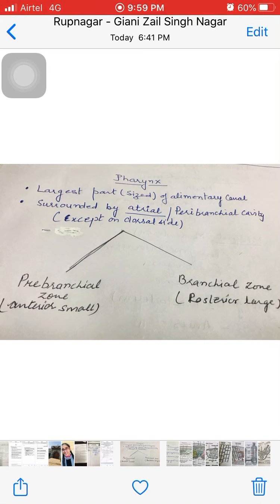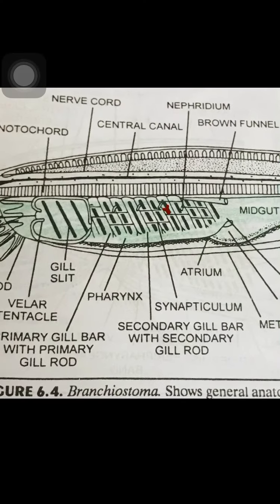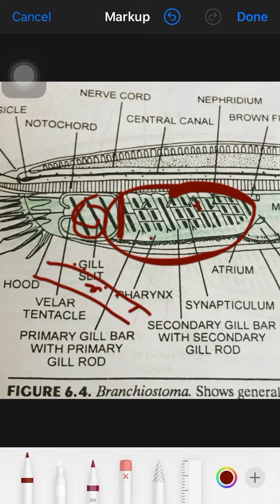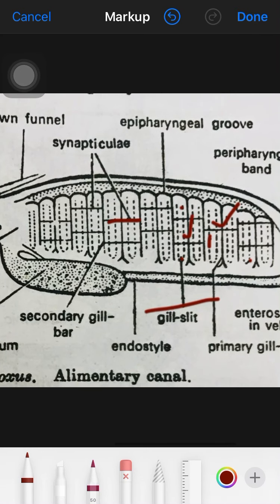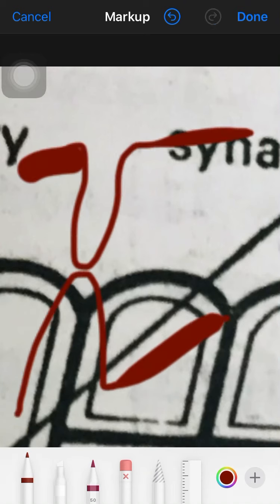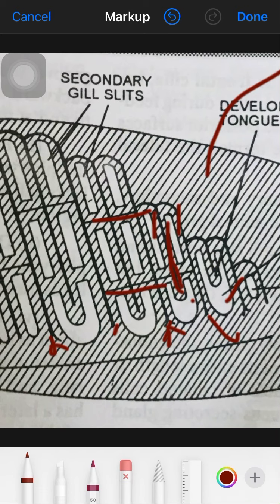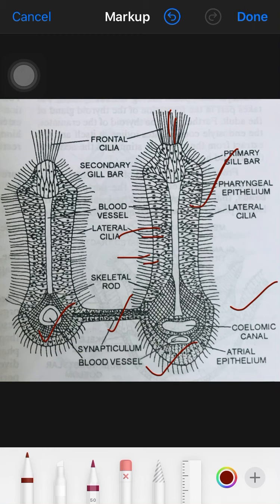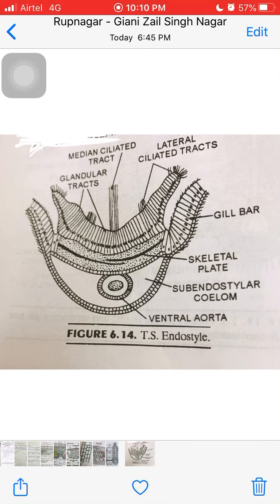Branchiostoma- Digestive system Part-3